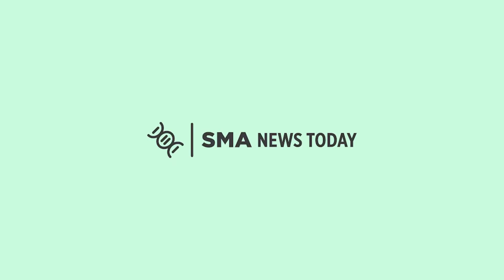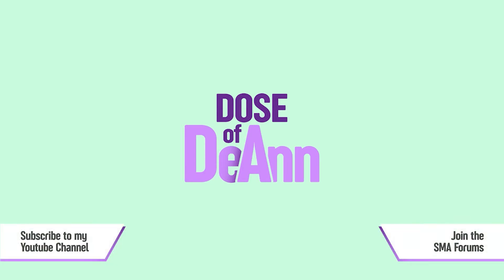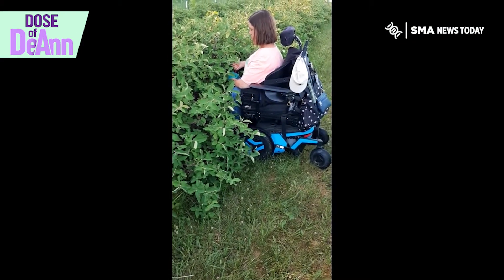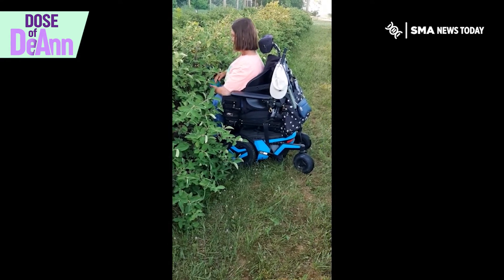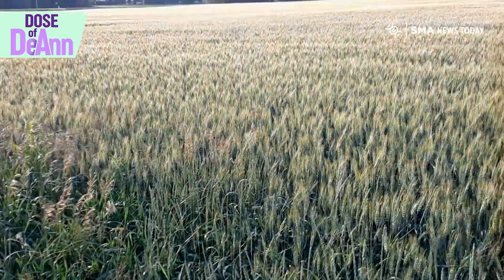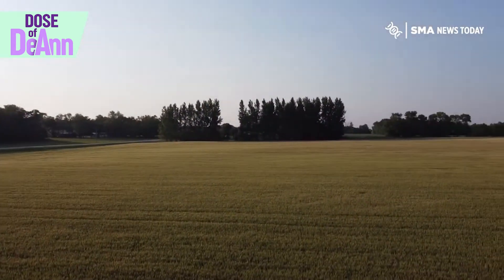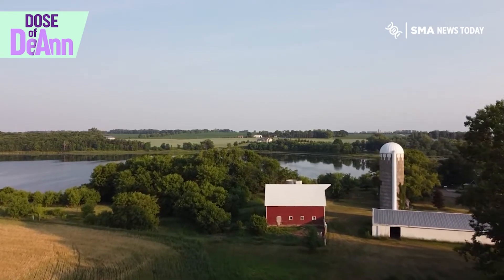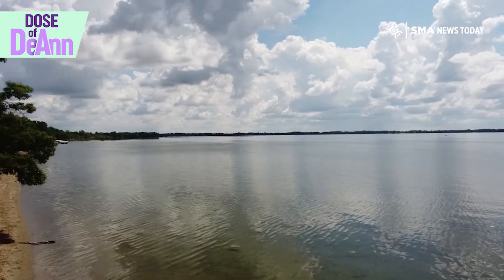Trying New Activities: Picking Honeyberries & Flying a Mavic Mini Drone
Hello everyone! I'm always up for trying something new. If I've tried it before and found it challenging I'm always looking for an easier way to do it. In this video I show you two activities I recently gave a whirl.

One was a new activity and one I've done before. Picking honeyberries was a spur of the moment thing I wasn't sure about, but it worked out in the end. Flying a drone was something I've done before but found challenging. After upgrading my drone I decided to give it another shot. I'm glad I did because it's been a lot of fun.

Have you tried anything new lately? Was it challenging or was it a success? I'd love to hear about your adventures.